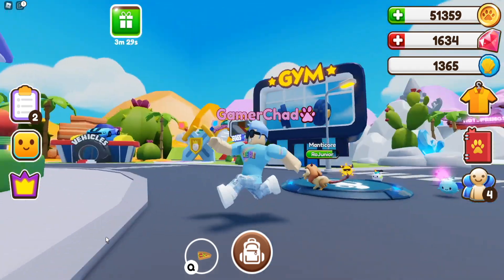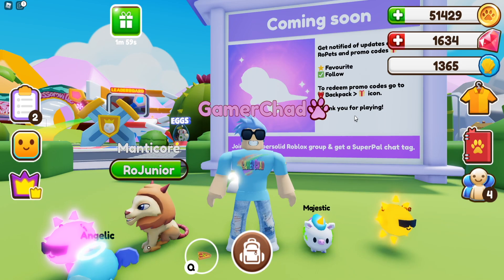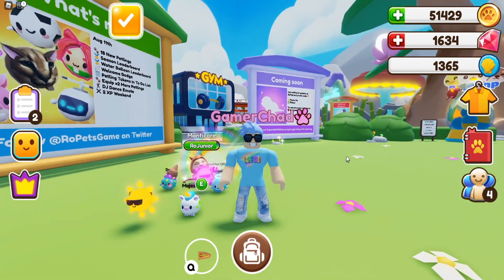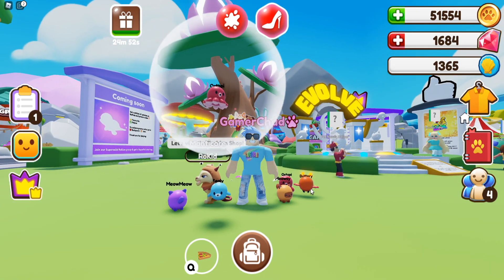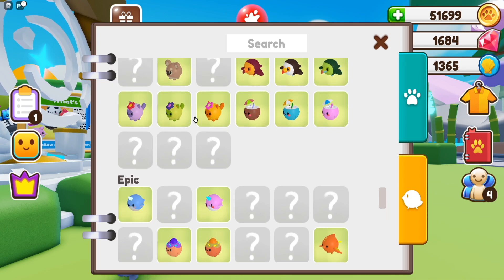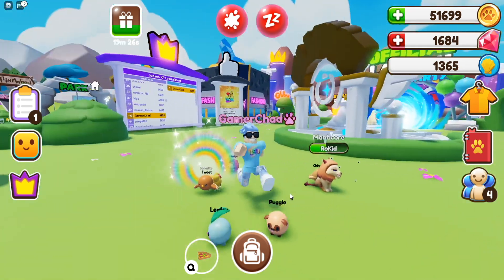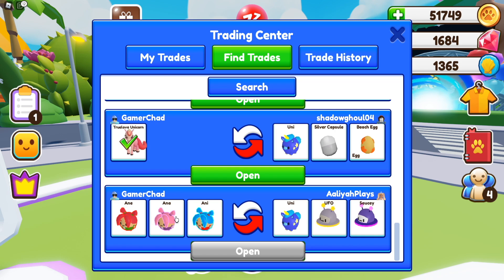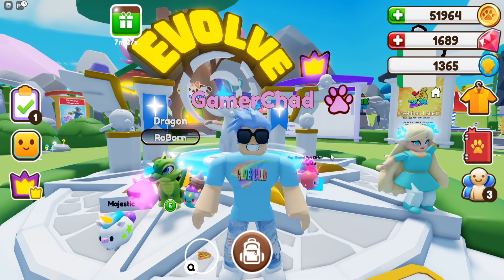Will I be LUCKY?! RoPets Petlings Update + NEW SEAL PET?! Roblox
RoPets: Collect & raise over 550 quality animated Pets & Mini Pets! Decorate your Homes with interactive furniture and build for FREE. Customize your avatar. Trade across all RoPets servers via our unique-to-Roblox Trading Center. Friendly community, fun events, and more!